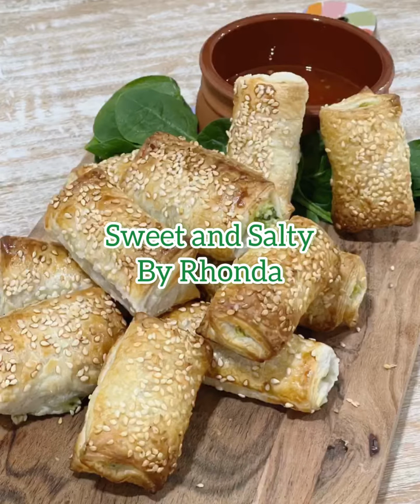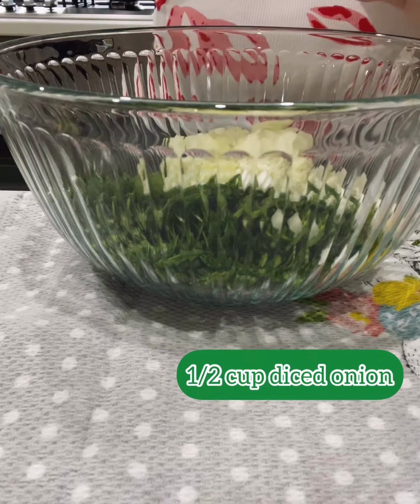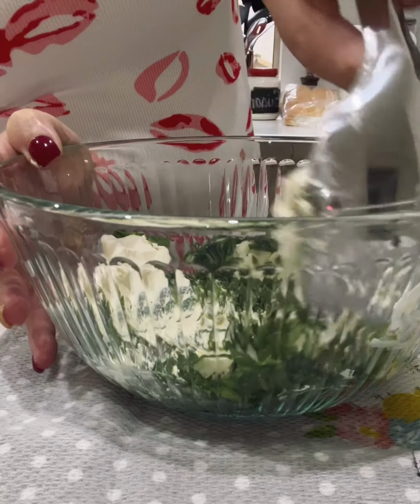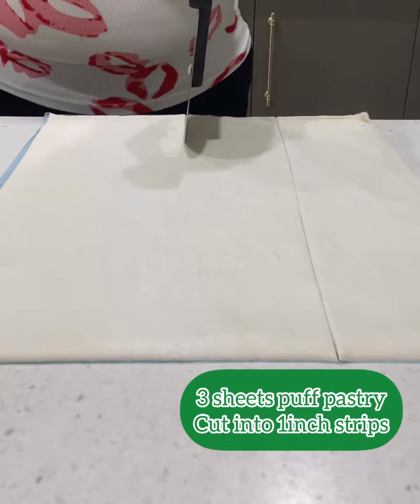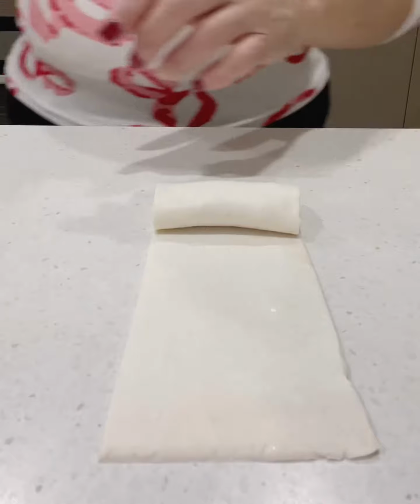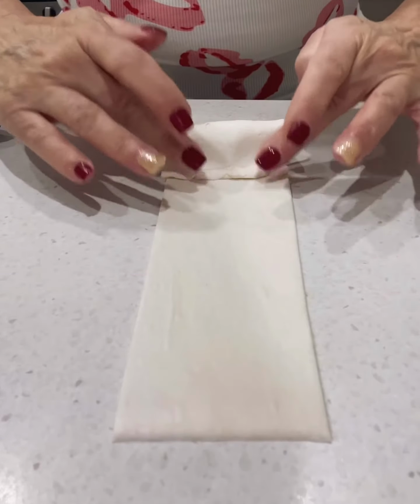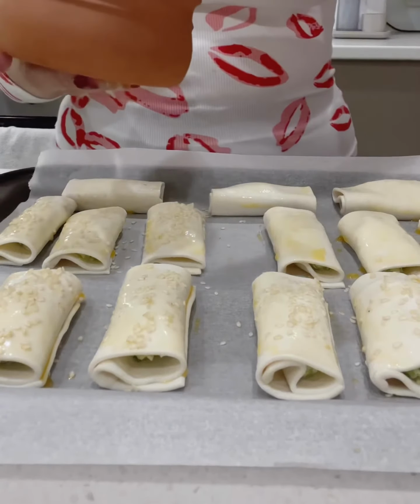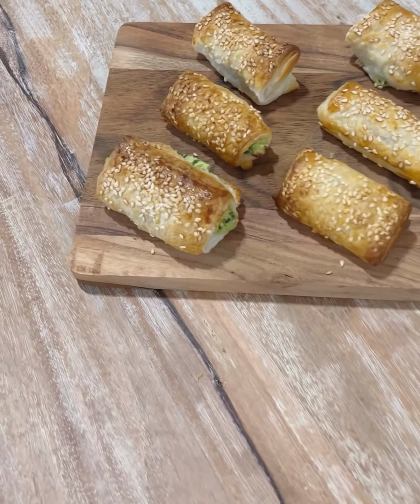Ricotta and Spinach Rolls @sweetandsaltybyrhonda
These flaky ricotta spinach rolls are so easy to make and great for all occasions. You can make
Batches and freeze them and bake as needed.
They are great for lunch boxes as well.
They are flaky, crunchy and the ricotta is so light. Great with evening friends is or just as a snack.

Recipe
3 sheets puff pastry
250g fresh ricotta cheese
150 cream cheese with chives
1 tsp white pepper
1/2 tsp salt
2 cups fresh spinach shredded medium
1 egg for wash
Sesame seeds